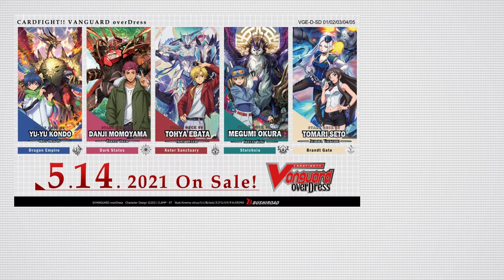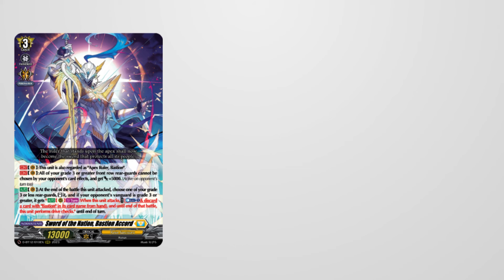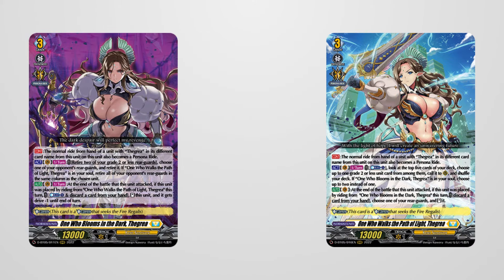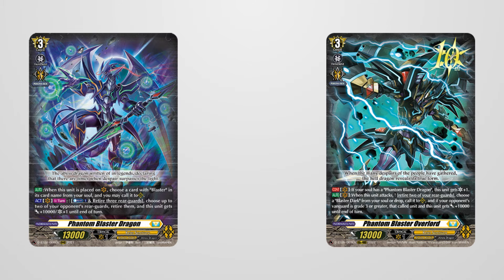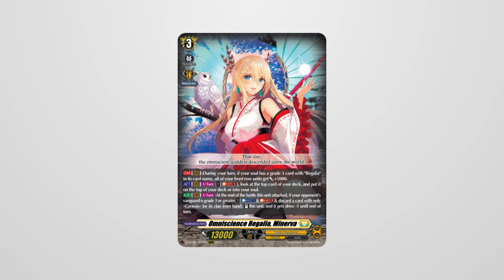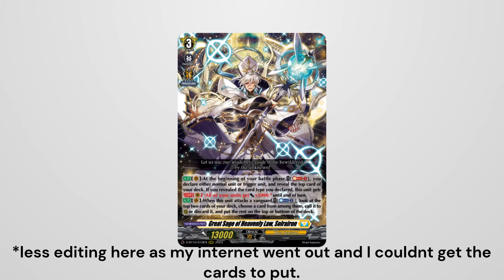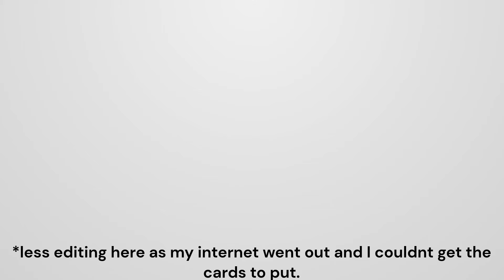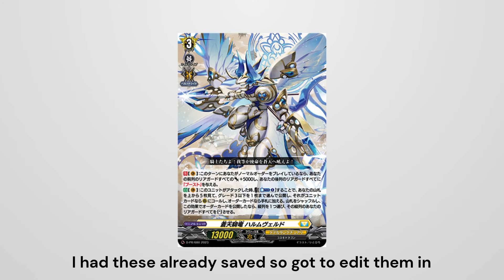A Look Back at Overdress - Keter Sanctuary Edition || UNIT RECAP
Let's remember all the units that we got in Overdress as we move towards DivineZ. Let me know what is your favorite unit in Keter Sanctuary.

Had a bit of a hiccup with my internet so, there is less editing towards the end of the video, I apologize for that but hope you enjoy the video anyways.